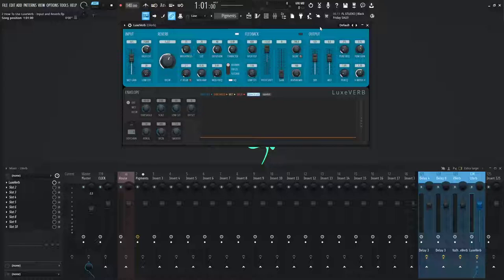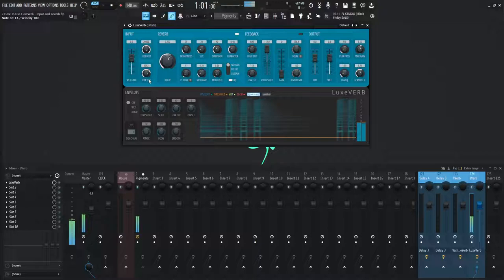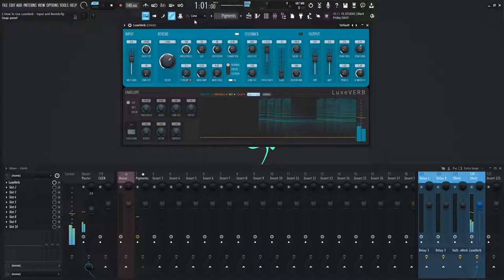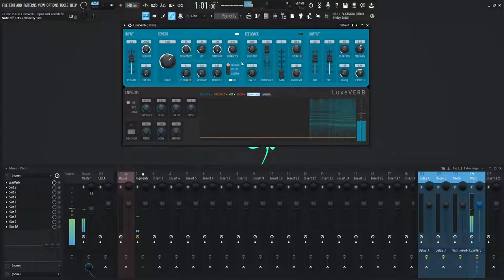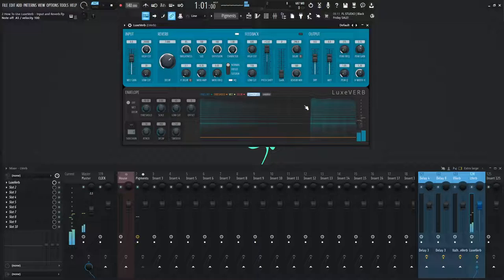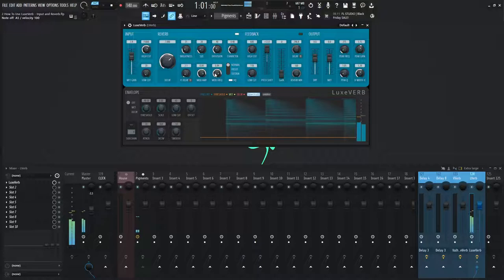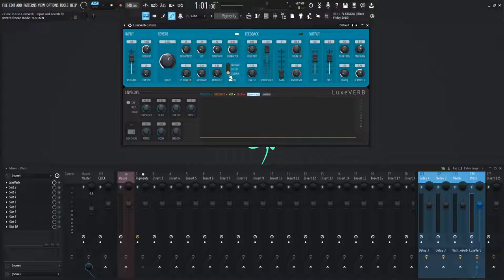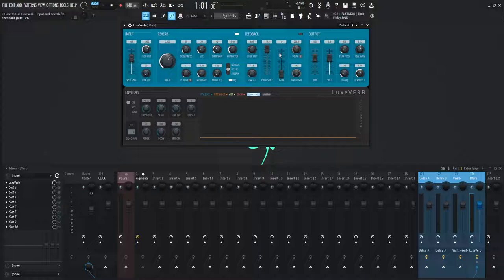LuxeVerb Reverb PART 2 Input and Reverb | FL Studio 21 Tutorial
Image-Line has released a new Reverb called LuxeVerb in FL Studio 21
This is the second video in the How To Use LuxeVerb tutorial series.

In this video we talk about the Input and Reverb section and what all the parameters do and demonstrate how they function.